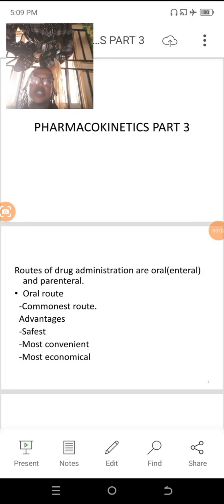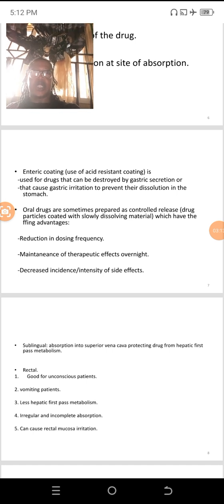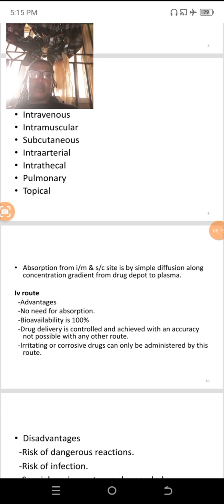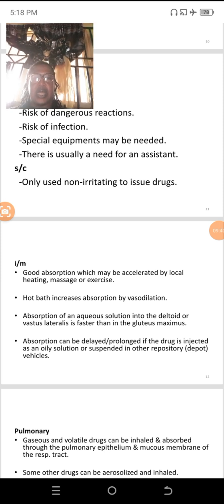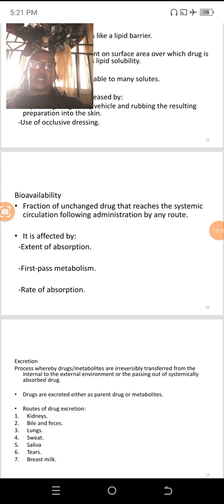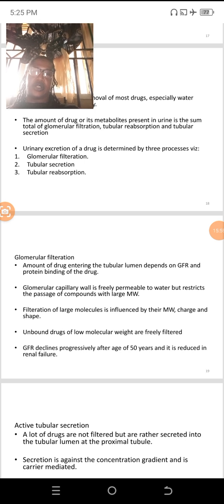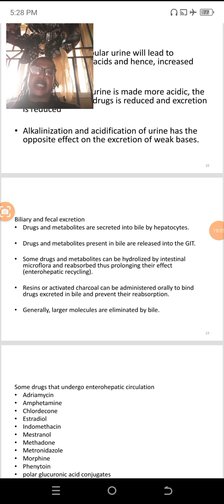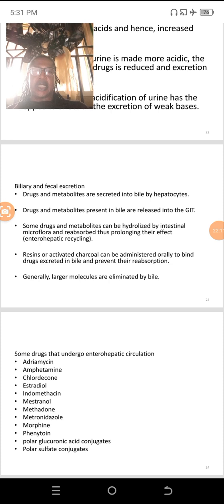PHARMACOKINETICS PART 3 (Routes of drug administration, excretion)@ebisolaararomi857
Lecture video on routes of drug administration, oral route, intravenous route, intramuscular route, pulmonary route, topical route, intrathecal route, drug excretion